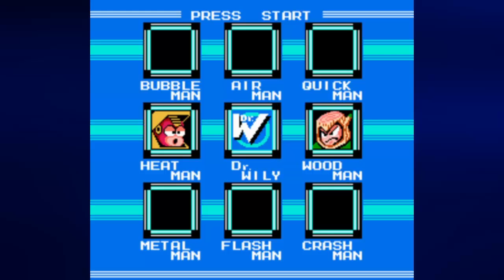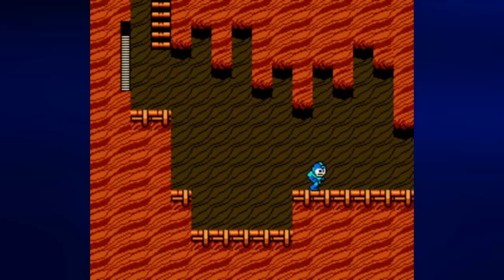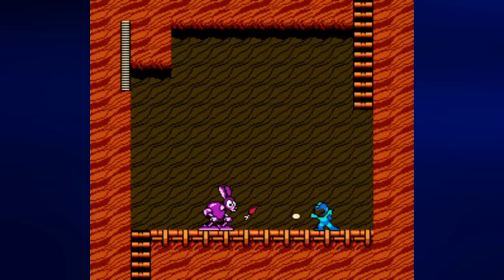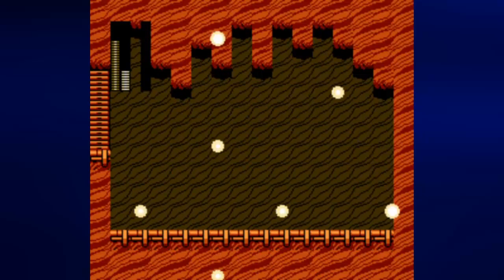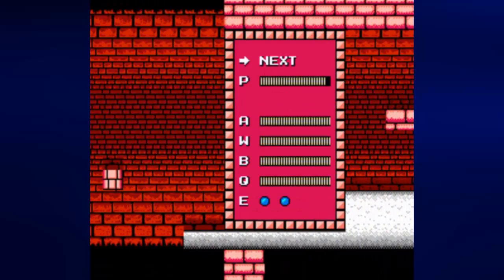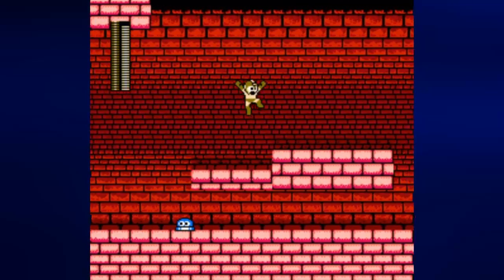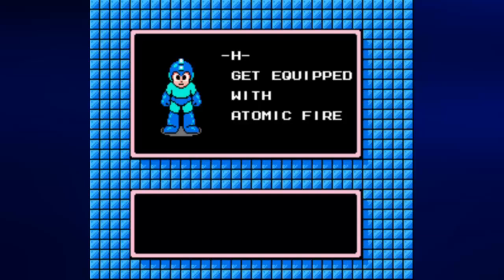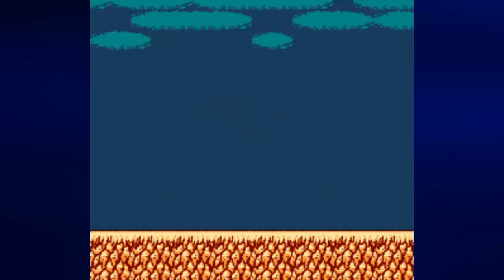Let's Play Mega Man 2, Part 4: Wood Heat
We take on Wood Man and Heat Man, then head to Dr. Wily's stage.